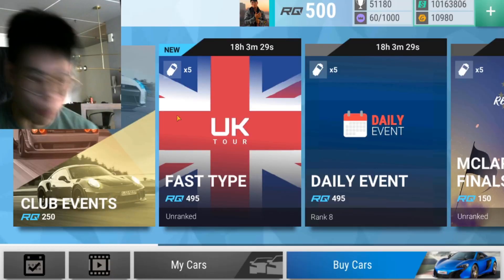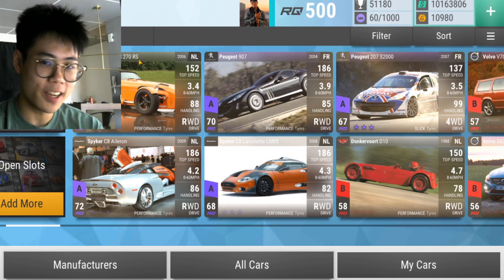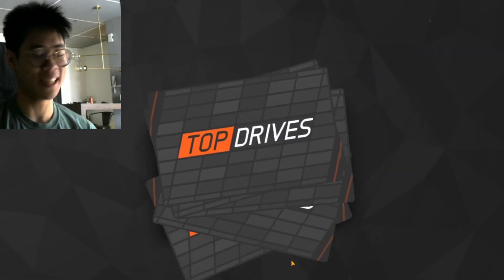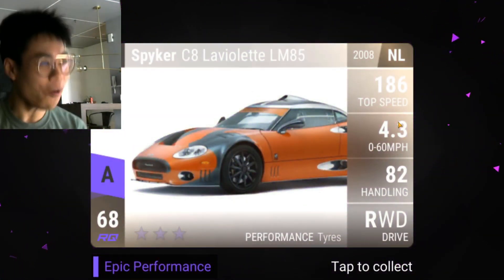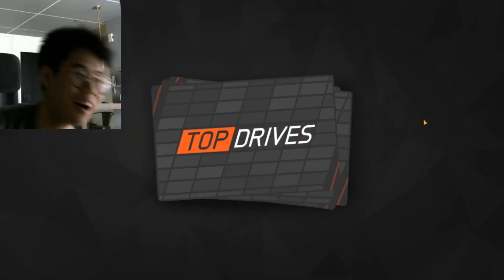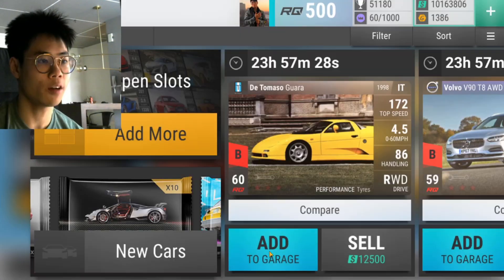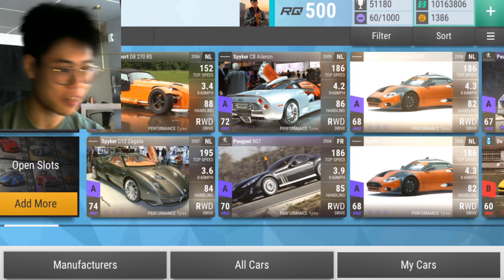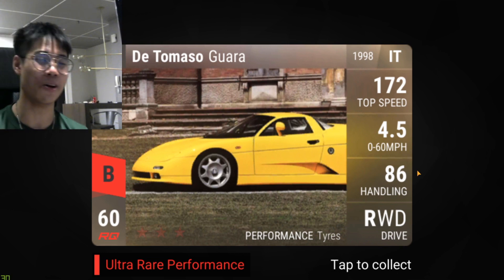OPENING 6 EUROPEAN REVOLUTION CARBONS!! | TOPDRIVES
Please consider to hit the notification and SUBUSCRIBE! 🍞🙌

🎵 Track Info:

Title: Good Evening
Artist: Amine Maxwell
Genre: Hip Hop & Rap
Mood: Calm